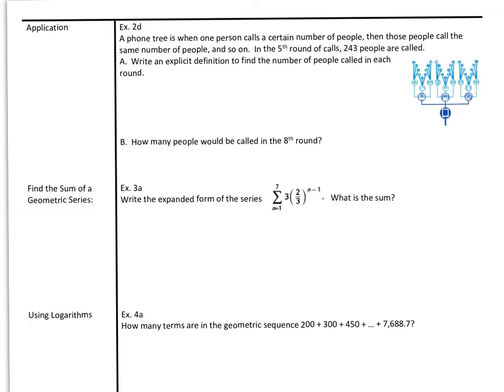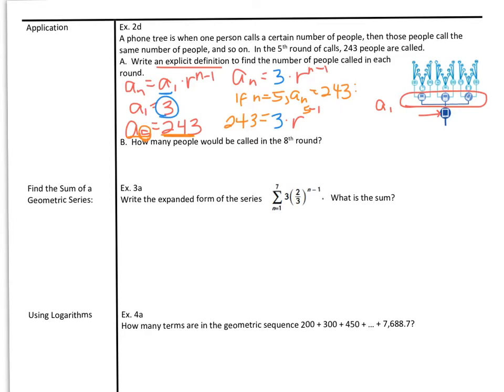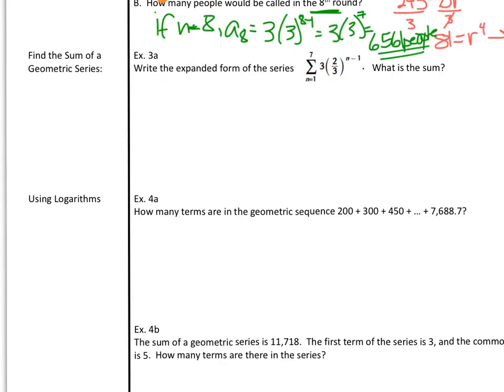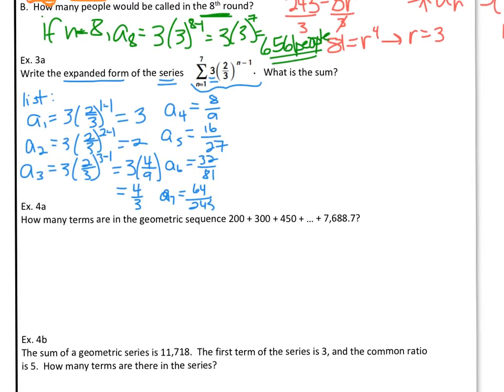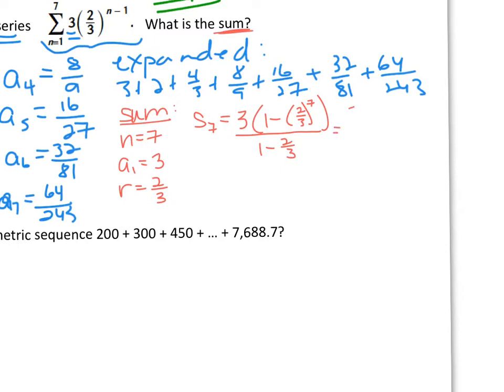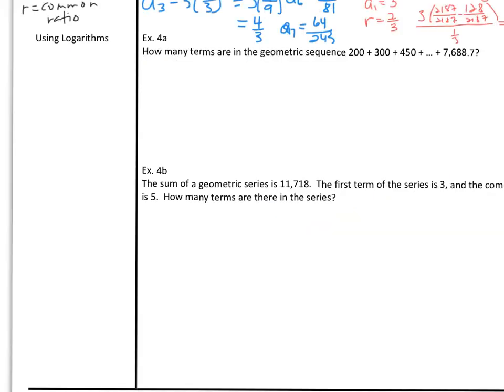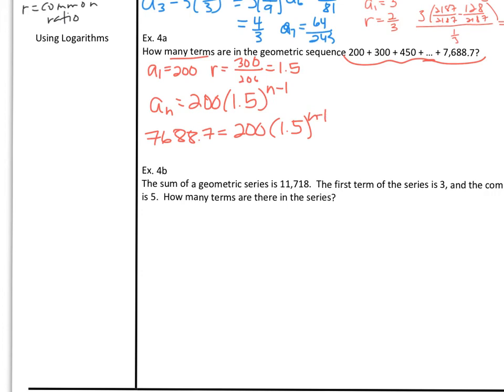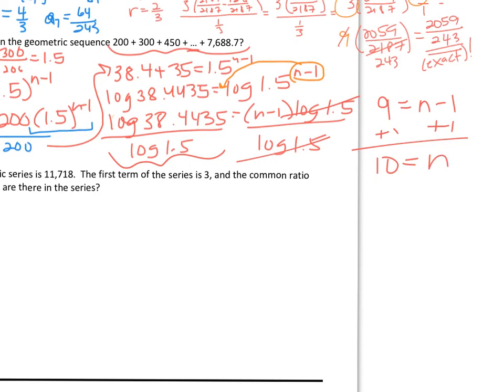Ha2 6.7, day 2